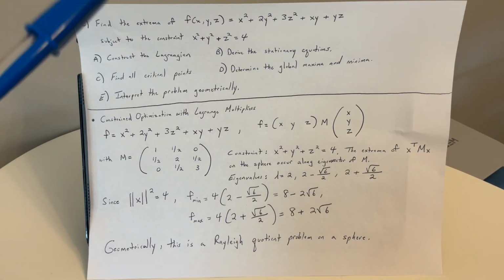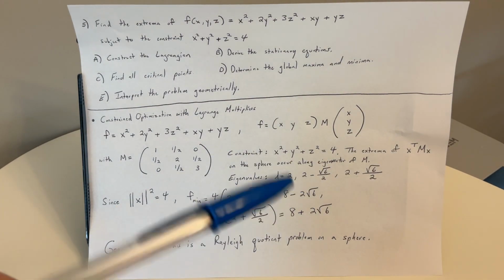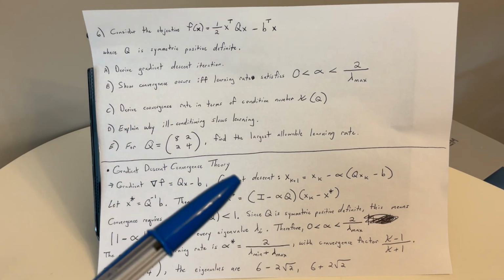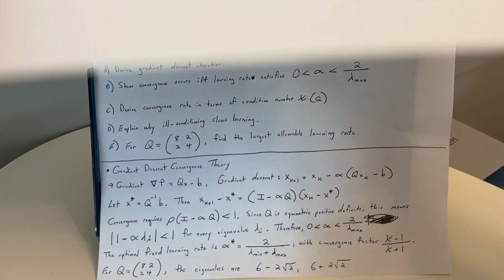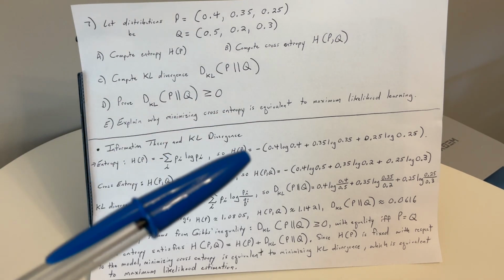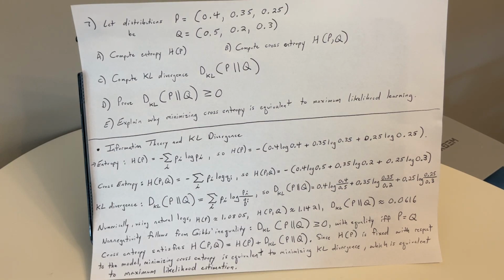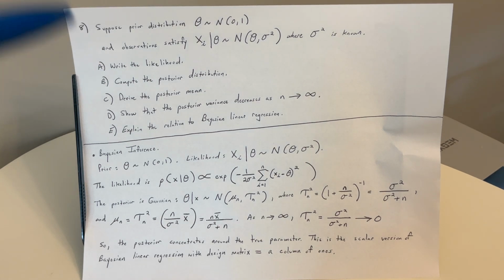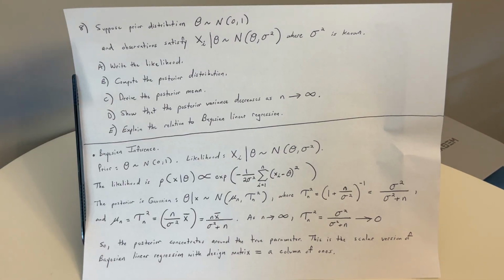Mathematics for Machine Learning Practice Final Exam- Part Two